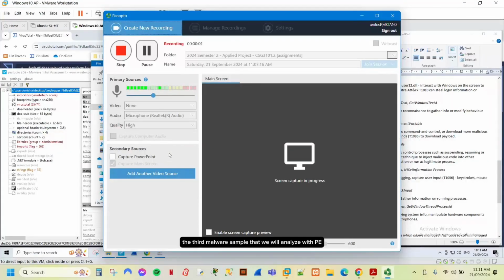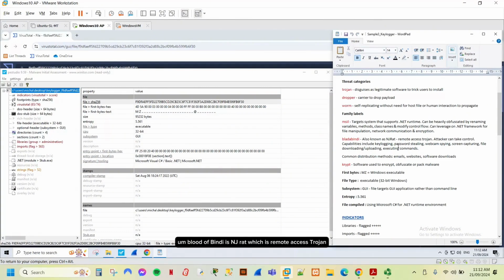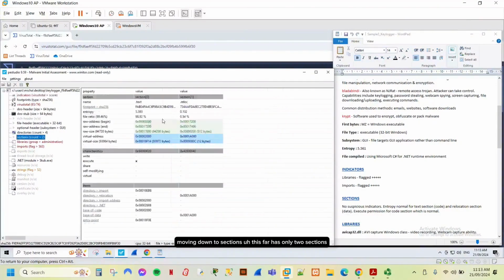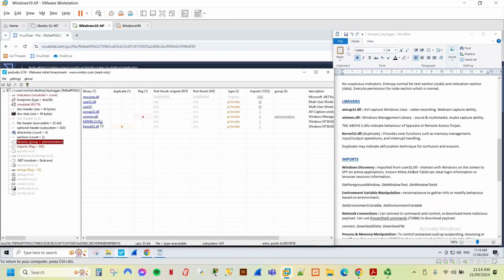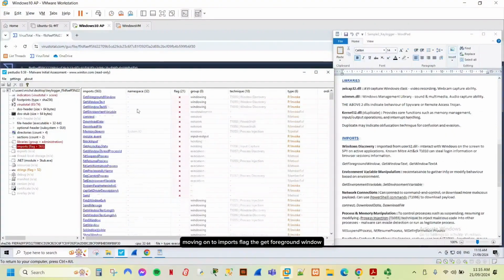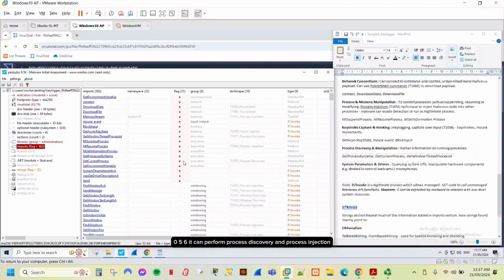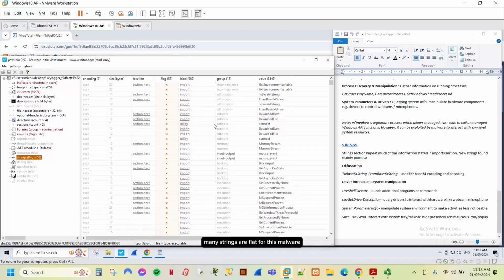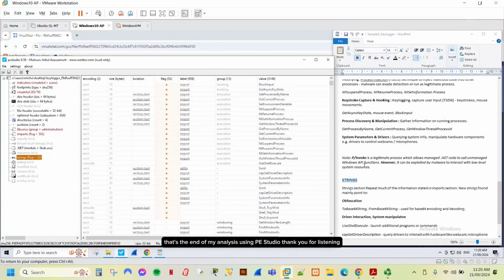PeStudio Spyware Sample 3: Keylogger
This Video shows the analysis of PeStudio with a recent unknown Keylogger Sample.